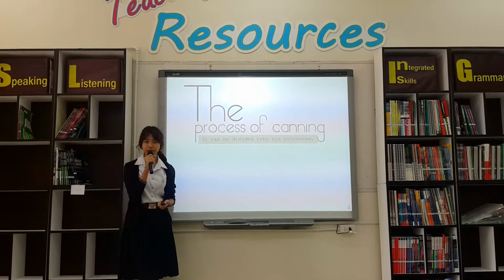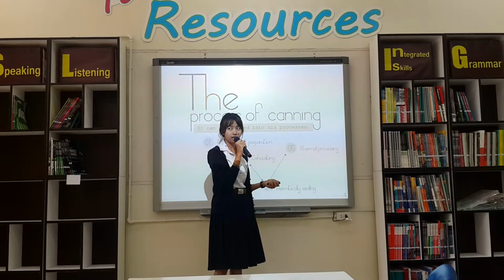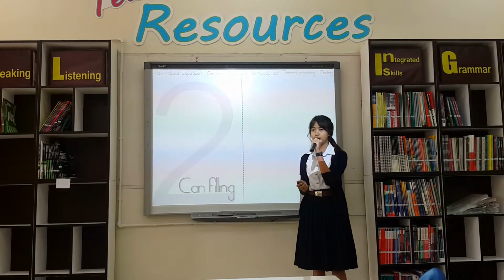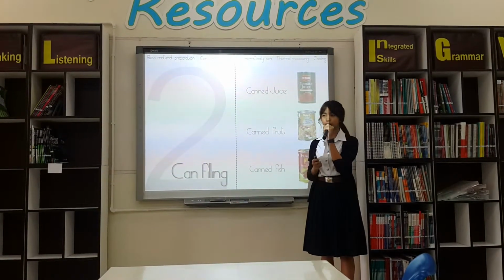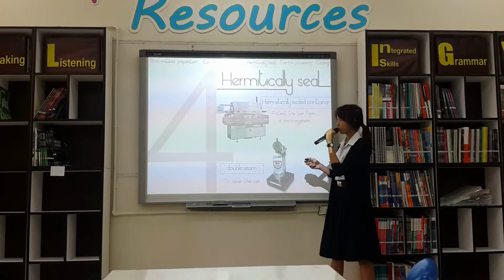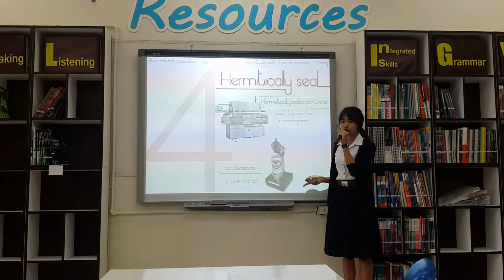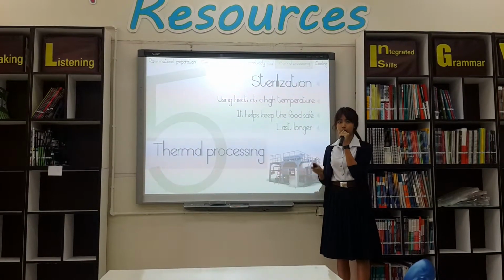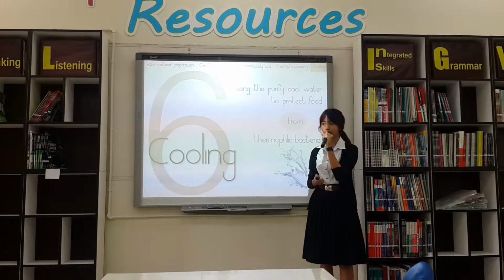ชญานิศ 57080149